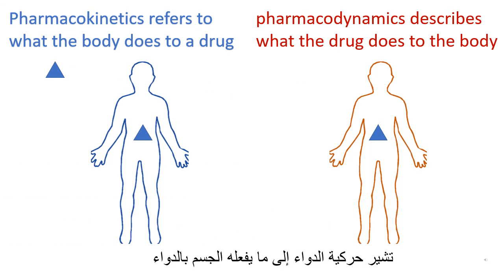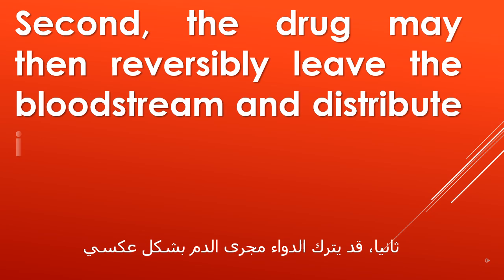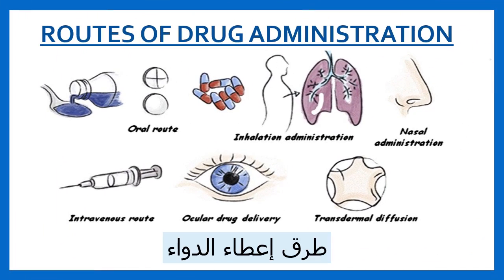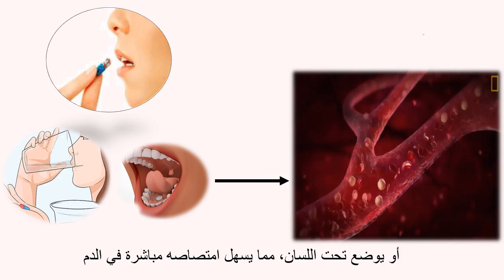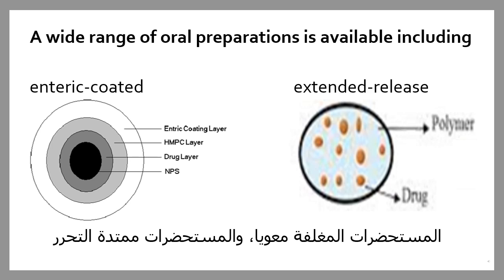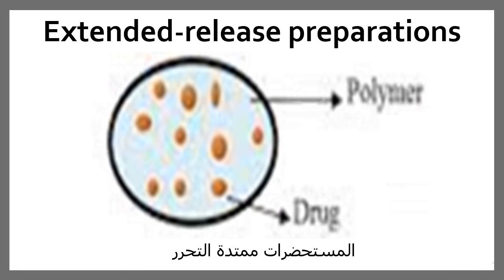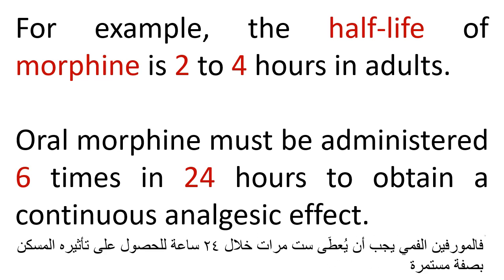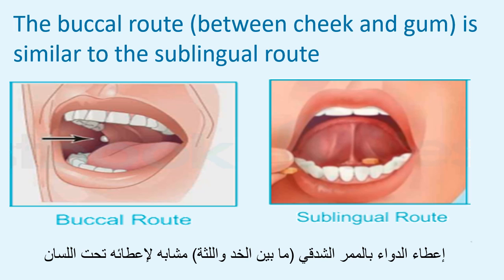Pharmacokinetics - The Enteral Route of Drug Administration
This video is translated into Arabic and it discusses:

♦️Principles of Drug Therapy
Pharmacokinetics

♦️Pharmacokinetics vs pharmacodynamics
♦️Absorption, distribution, metabolism, and elimination
🔵The Enteral Route of Drug Administration
oral, sublingual, and buccal routes of administration

Reference: Lippinecott's Illustrated Reviews - Pharmacology